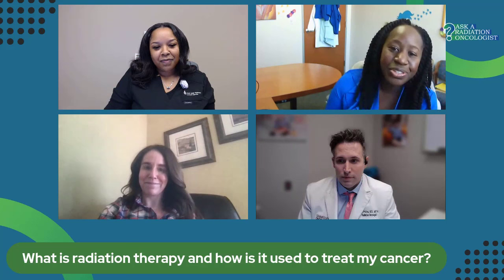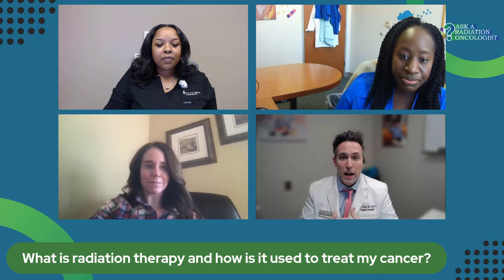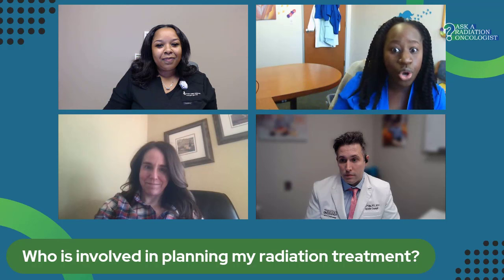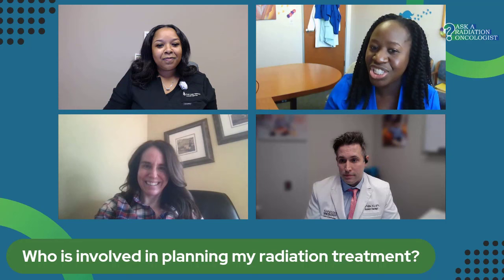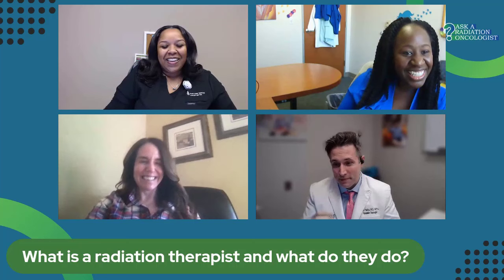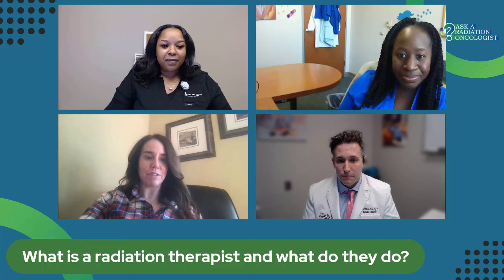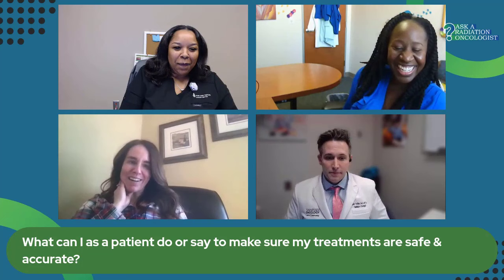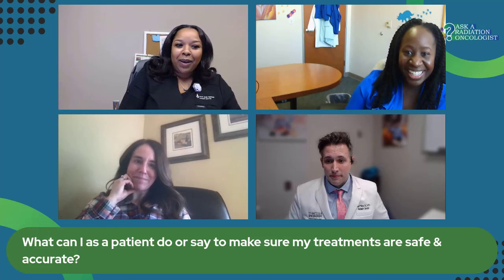Ask a Radiation Oncologist: Answers to Common Questions about Radiation Therapy Safety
The latest Ask a Radiation Oncologist session focuses on patient safety and the ways the treatment team ensures that a patient’s radiation therapy treatment process is safe. This Q&A session features radiation oncologists Sue Evans & John Phillips, medical physicist Julianne Pollard-Larkin, and radiation therapist Jovanda Julian who answer common patient questions about all that is involved to keep patients safe.

0:00 Introduction
1:21 What is radiation therapy and how is it used to treat my cancer?
3:55 Who is involved in planning my radiation treatment?
6:36 What is a radiation oncologist and what do they do?
9:18 What is a physicist and what do they do?
12:16 What is a radiation therapist and what do they do?
14:00 How safe is the machine used to treat me?
16:10 How do you decide my treatment schedule and how often do I have to come in?
19:15 Who reviews my treatment plan and how often do they review it?
22:47 What procedures are in place so that the treatment team can treat me safely?
26:15 What can I as a patient do or say to make sure my treatments are safe & accurate?
32:27 Conclusion & Additional Resources